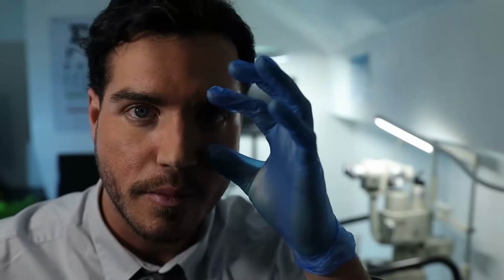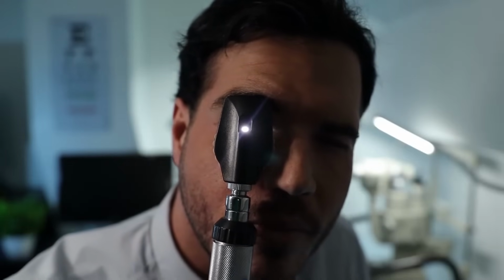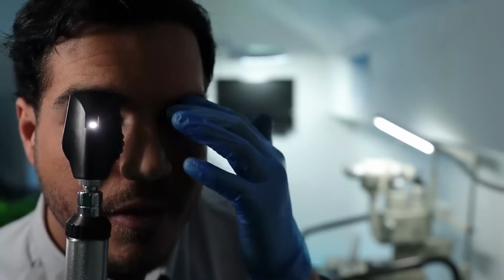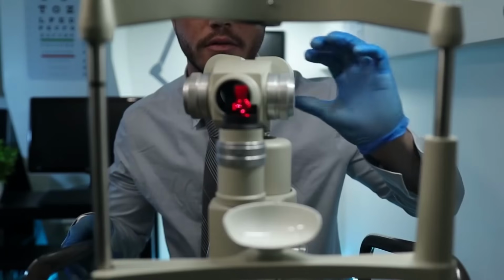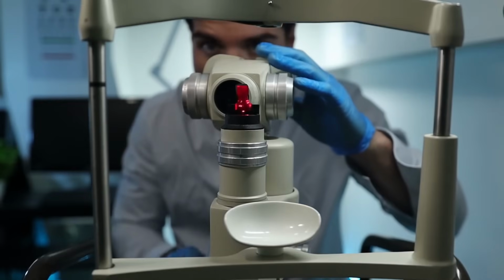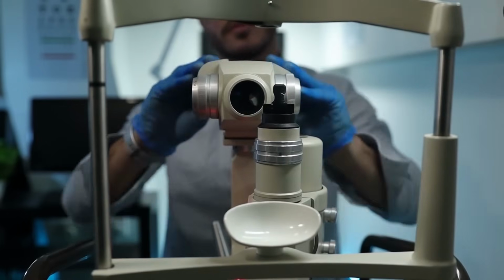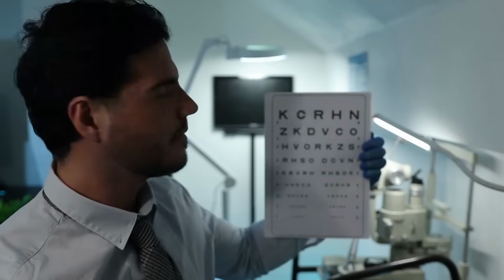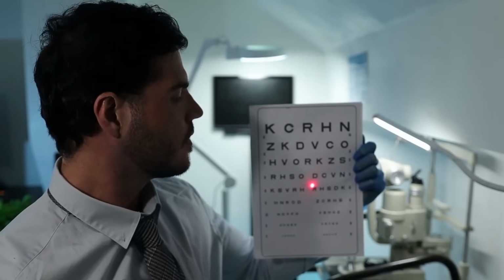The MOST REALISTIC ASMR Eye Exam (Doctor Tests Your Eyes)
Welcome back to the Opticians Clinic for a Dark Room Eye Exam, Low Light Eye Tests involving the Slit Lamp, Lens Number 1 or 2? Looking in your eyes with a light, Medical equipment and Doctor Triggers.

Timestamps:
Video Starts: 00
Touching your eyes with Gloves: 3:58
Light Tests 8:00
Eye Chart 15:00
Slit Lamp Exam 19:13
Final Check With Snellen Chart: 27:00